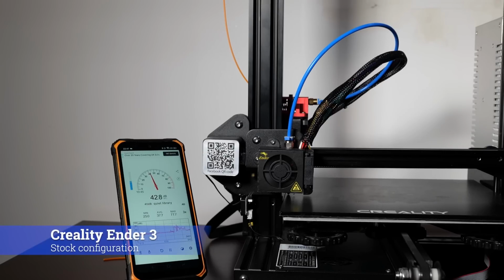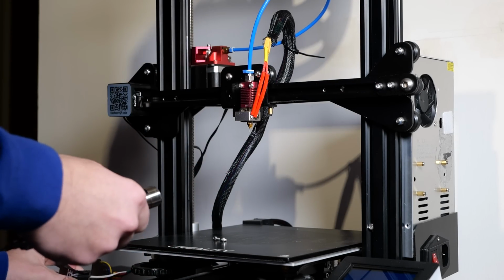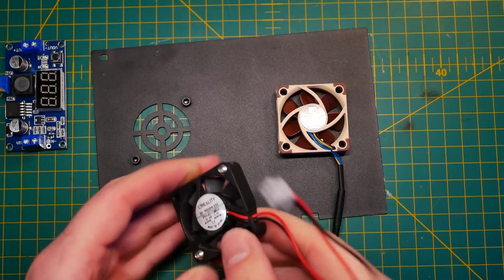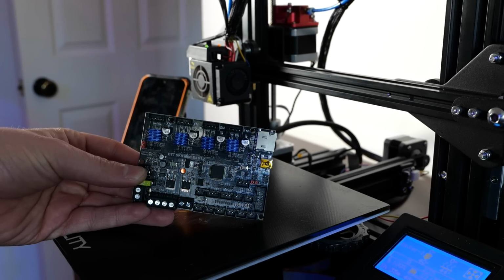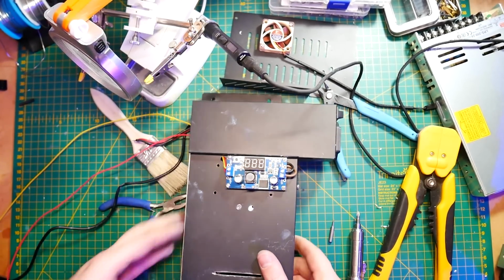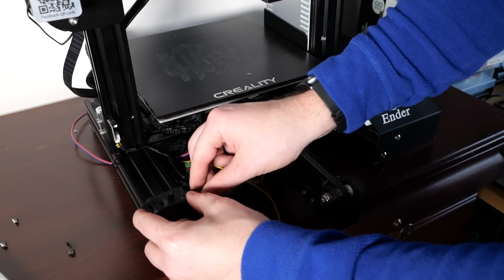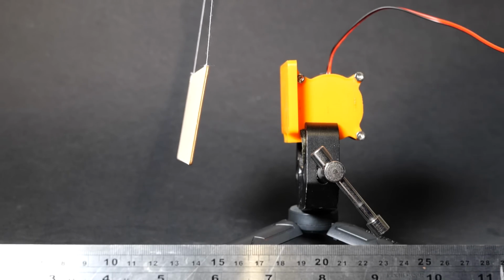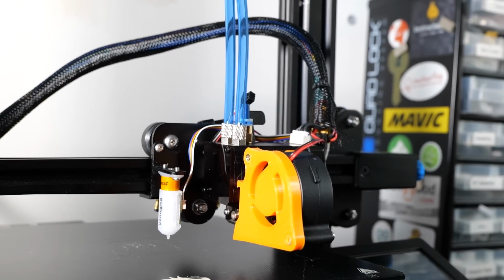How to make your 3D printer quiet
Is silent 3d printing even possible? I partnered up with Noctua and Biqu to find out - discover how quiet you can run Ender 3 and Ender 3 v2 and if you can do this on a budget

🛒 Noctua fans:
40mm A4x10-PWM
40mm A4x20-PWM
60mm A6x25-PWM
90mm A9x14-PWM
     120mm A12-25-PWM:
PWM controller

🛒 AliExpress Fanless PSU
🛒: Amazon 24V-12V
🛒: Amazon 5020 radial fan
🛒: Amazon 4020 radial fan
🛒: JST Connector Kit

Table of Contents:
0:00 - Intro
01:20 - reasons to make your 3d printer quiet
02:00 -  Meet the sponsors Noctua & BIQU
02:40 - Note about 3d printer enclosures
04:00 - Stages of making Ender 3 & Ender 3 v2 quiet
05:25 -  Ender 3 & Ender 3 v2 noise benchmark
07:00 - Sources of noise in 3D printer
07:55 - Ender 3 with Noctua fans
13:35 - Ender 3 without fans
15:27 - Ender 3 with Noctua fans & BTT SKR Mini E3 v1.2
18:00 -  Ender 3 v2 with Noctua fans
23:00 - Ender 3 v2 with Noctua fans & BTT SKR Mini E3 v3.0
26:00 - airflow considerations and heat creep
27:16 - air ducts suck, testing airflow with air ducts
30:49 -  Ender 3 with Noctua fans & BTT SKR Mini E3 v1.2 and 4020 radial fan
32:10 - Ender 3 v2 with Noctua fans & BTT SKR Mini E3 v3.0, 5020 fan and water-cooled kit BIQU H2O
36:00 - Silent 3D printing - conclusions

Created thanks to the support of the Patrons:
oolara, Alan C A, Arya, Dane M, Daniel, G, David G, David M, DoomedSardines, Herik A, Jack C, Kim B, Leroxy, Natasha W, Nis L, Noodle, Sandra I, Tony L